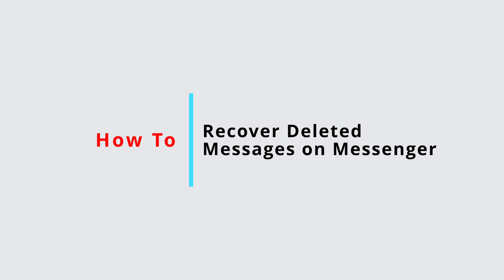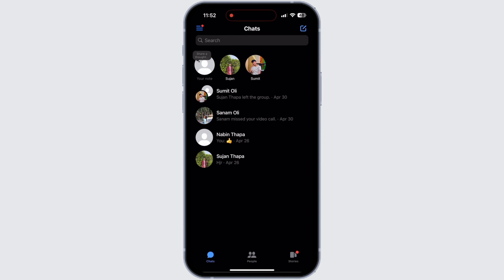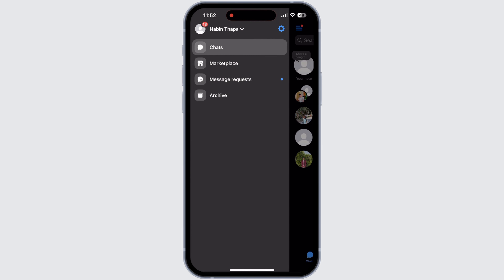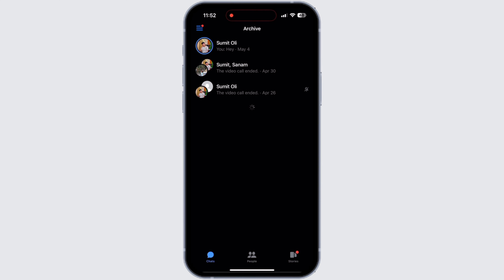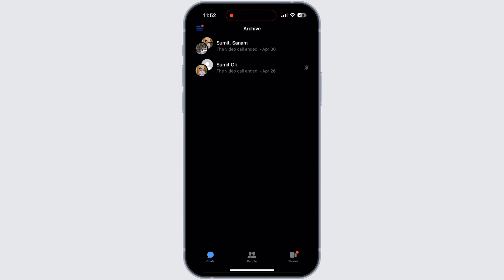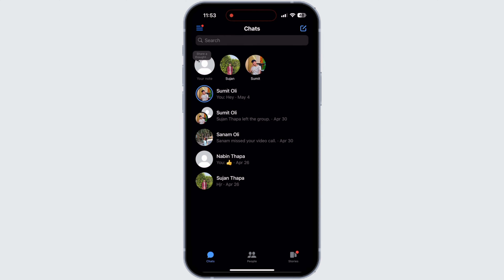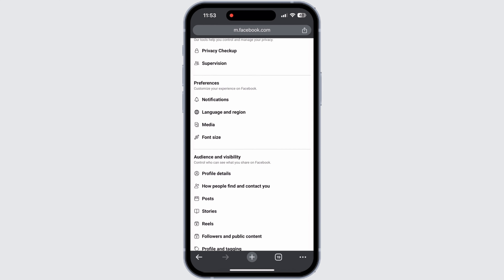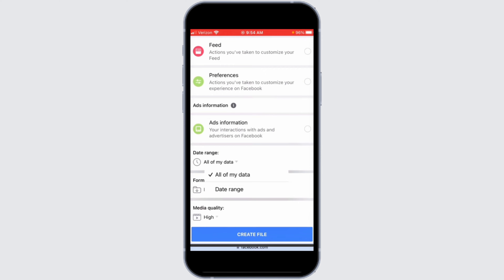How to Recover Deleted Messages on Messenger (2024 Update) | Retrieve Deleted Messages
Learn how to recover deleted messages on Messenger with this updated guide for 2024. Follow these step-by-step instructions to retrieve your lost conversations easily.

In this tutorial:
0:00 - Introduction
0:05 - How to Recover Deleted Messages on Messenger (2024 Update) | Retrieve Deleted Messages

Discover the most effective way to recover deleted messages on Messenger. This tutorial covers the entire recovery process, ensuring you can retrieve your important conversations without any hassle.

Restore your deleted Messenger messages with this updated guide for 2024!